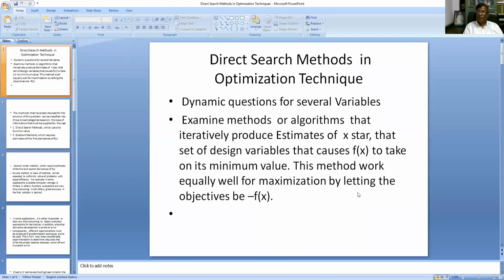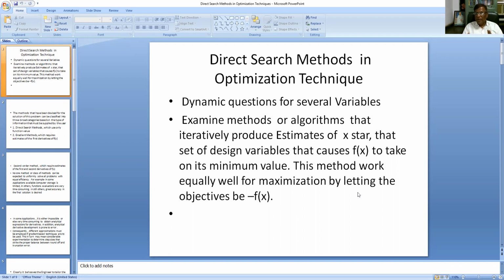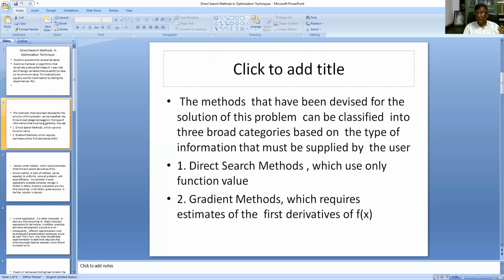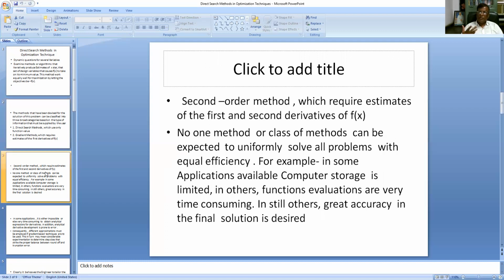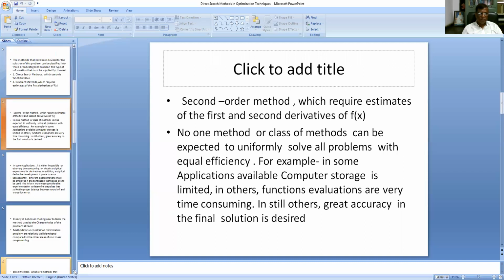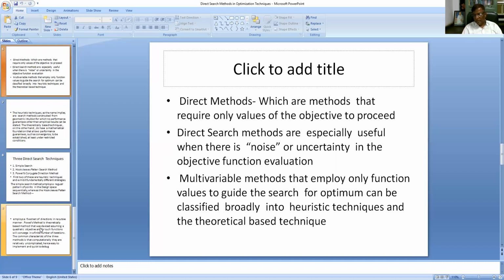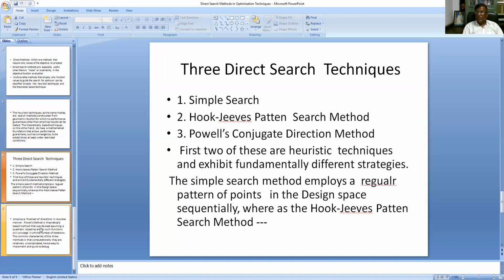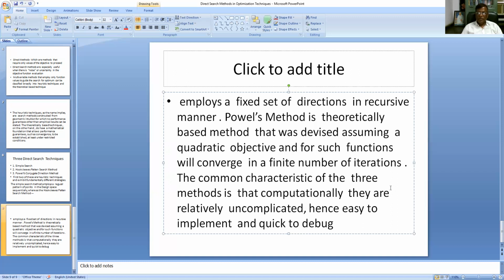Direct Search Methods in Optimization Techniques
For B.Tech/UG/PG